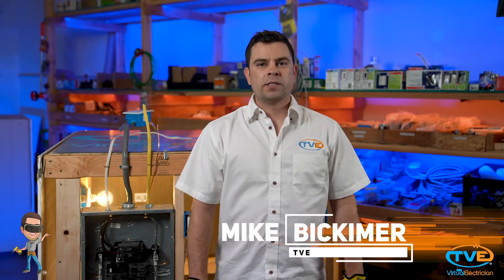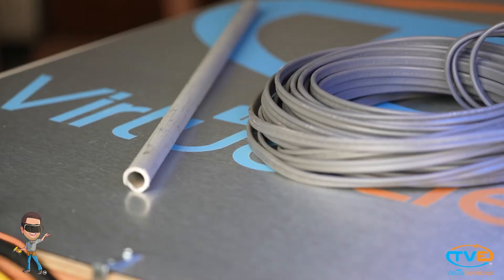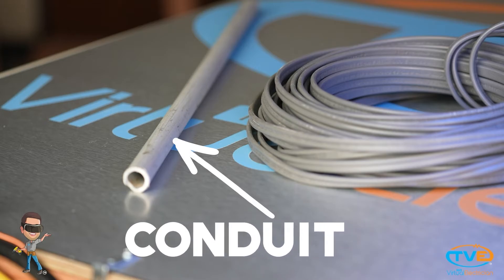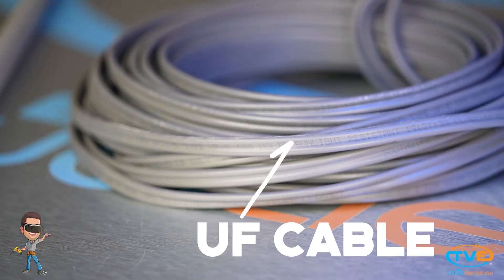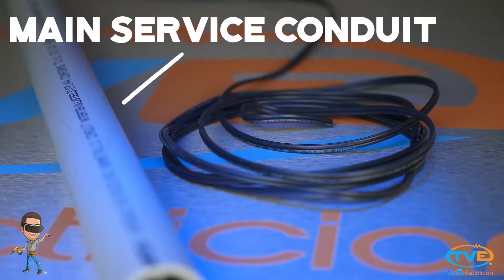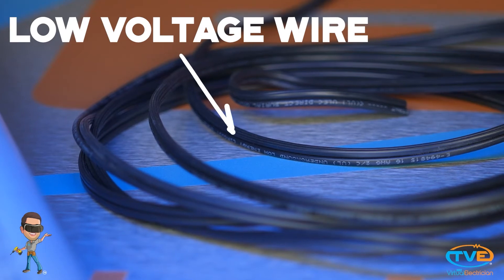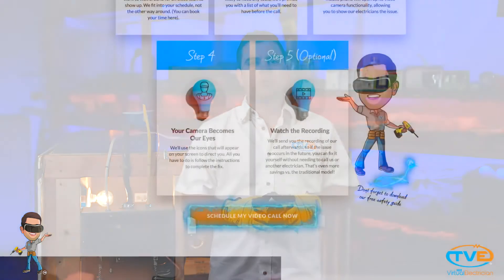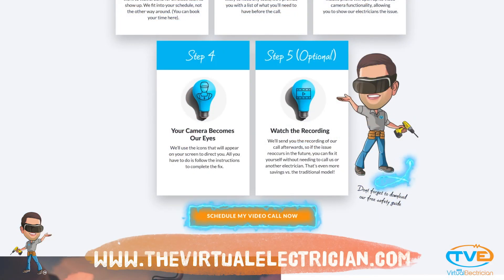National Electric Code for buried electrical lines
I did not mention this in the video, but please call dig safe before you start digging.  You need to have utilities marked out so that you can stay away from potential hazards.
Make sure you conduit is 18in deep
UF Cable should be buried 24 in
Check with your local utility company to see what depth your service conduit should be.
For landscaped lighting you want to be at least 6 in deep so that you do not damage the wires while landscaping.